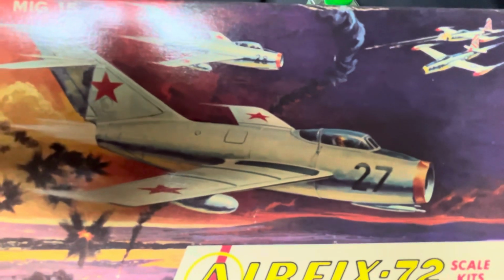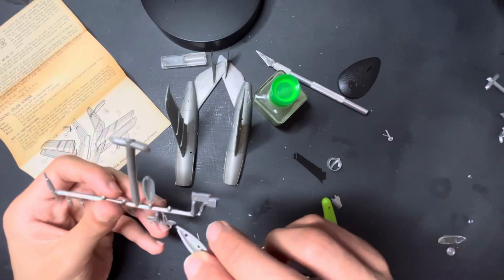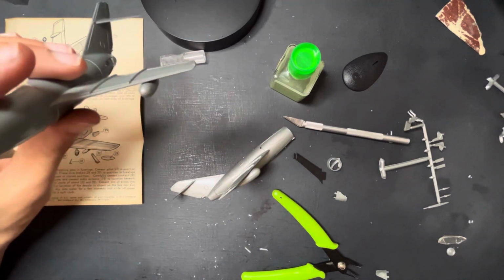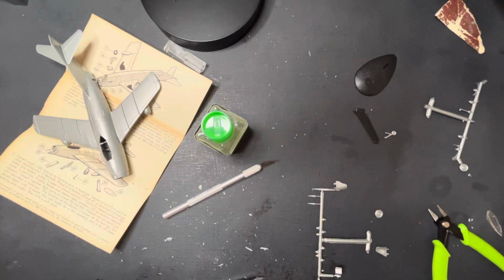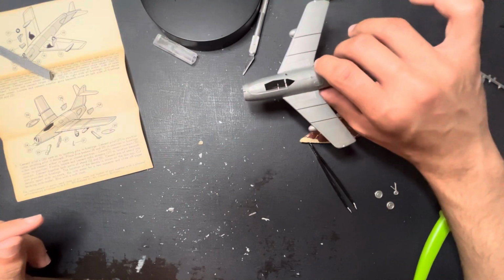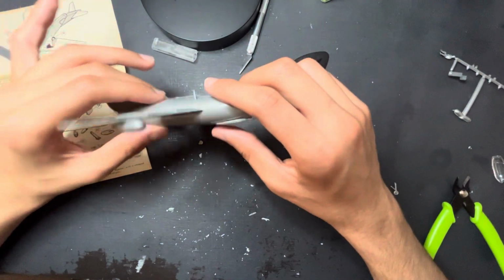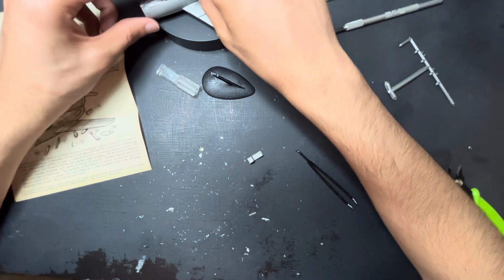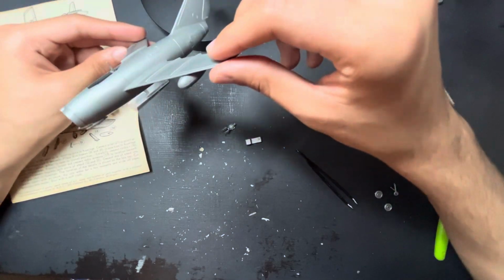Building Airfix’s 1/72 scale MiG-15, A VERY OLD KIT!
Hello everyone, sorry for the long wait. I have here another video in where I build on of the 2 MiG-15’s in this Airfix set.
Join as I build this up and at the end give my 2 cents on it and my plans for how I want it (and the unbuilt one) to look out. Enjoy!